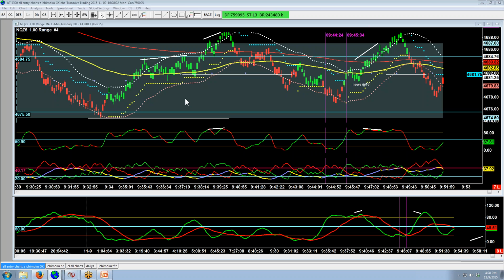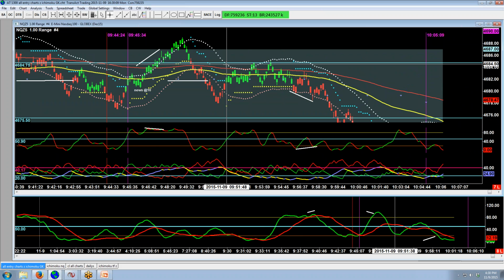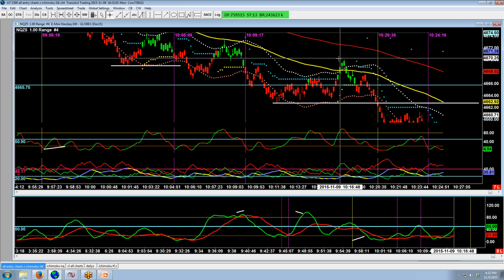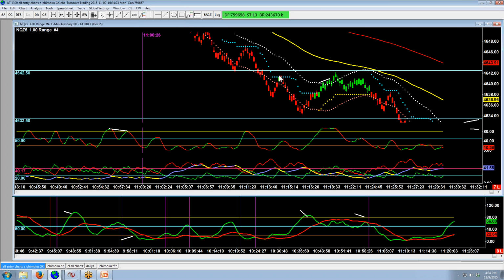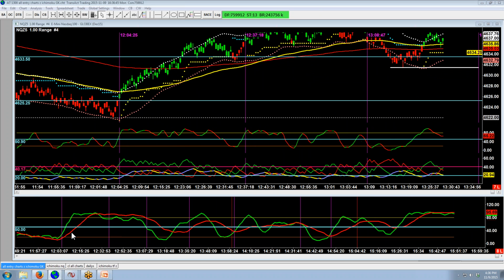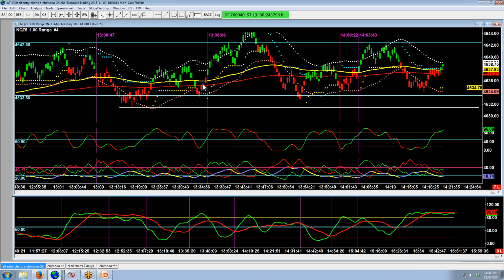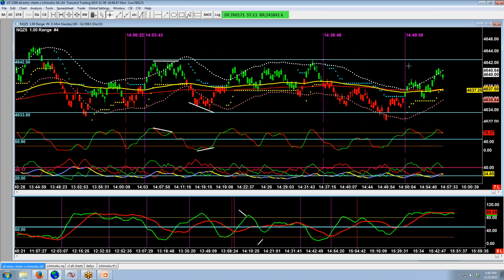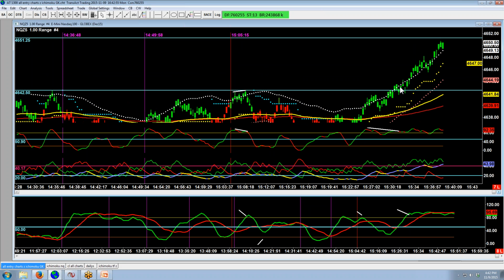Slinky Set ups & Anchor Chart - Emini Futures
Today's set up using the Anchor chart to filter your Slinky entries to day trade the NQ, ES, YM, CL, TF, 6e, GC, ES whatever instruments you like to trade.

future results.

future results.